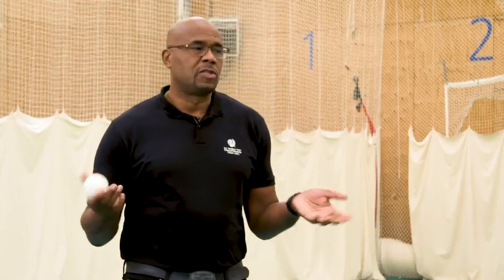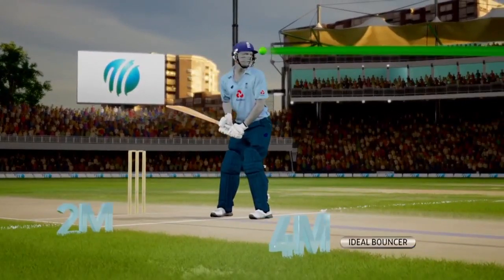ICC Masterclass | Byjus | The Bouncer